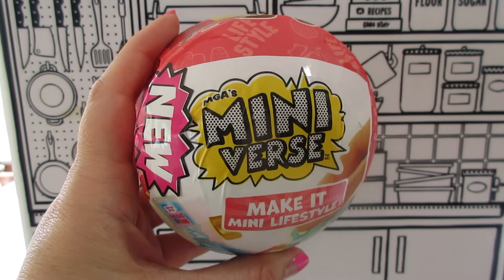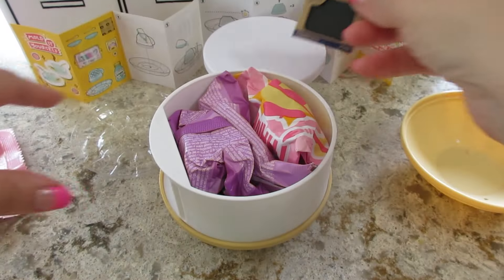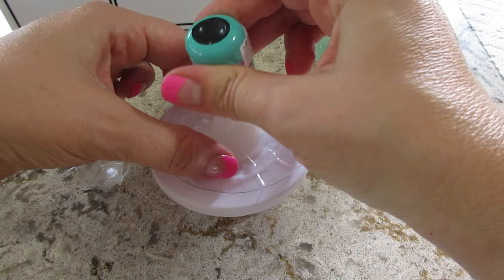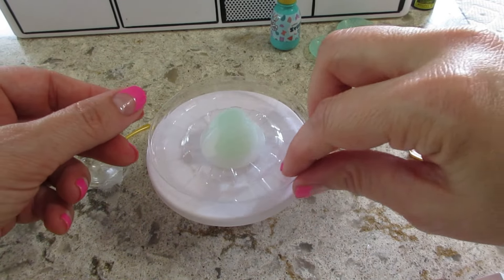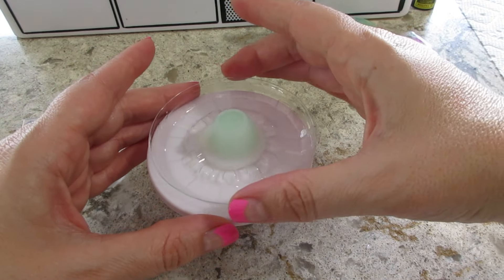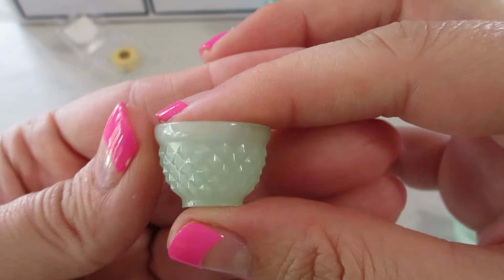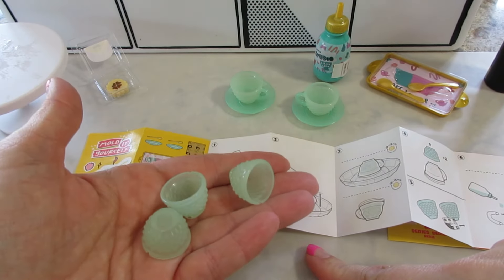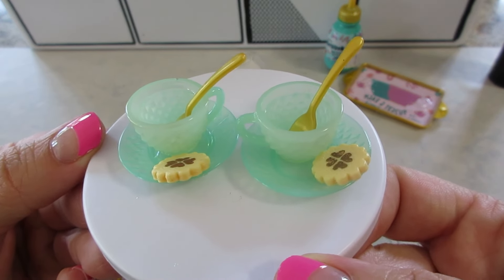Miniverse Lifestyle Series 2 - Jade Tea Cups!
Lifestyle Series 2 (Amazon)

Each ball comes with realistic mini items to mold your own mini replicas of your favorite lifestyle and home decor pieces! From candles, to teacups, to teapots, each package is a SURPRISE so you won't know which mini you have until you unbox it!

Lord of the Rings (Amazon)
Harry Potter Potions
Hershey Multipack
Lord of the Rings
Spa Series
Spring Series
Cafe Series 3
Diner Series 3
All You Can Eat Kitchen Set
Diner Series 2
Cafe Series 2
Lifestyle Series 1

UV Light 395 (works best with the older resin)
UV Light 365 (works best with the new resin)

What's on my nails? Rose Rush